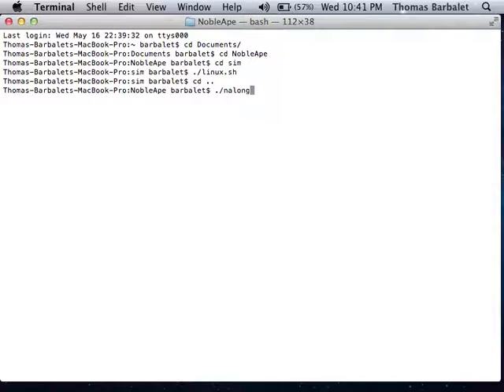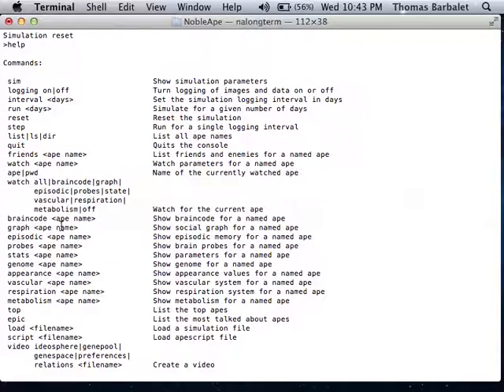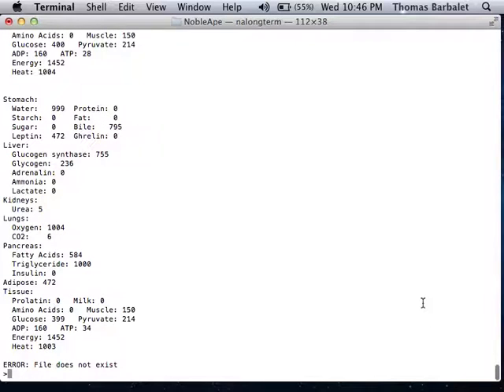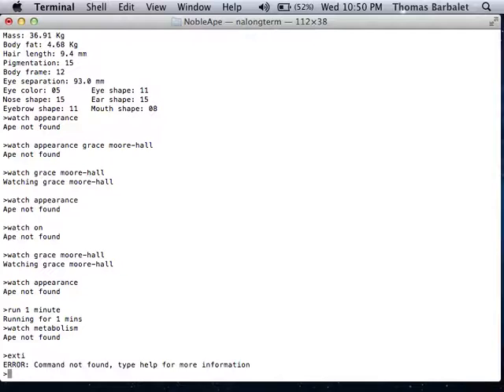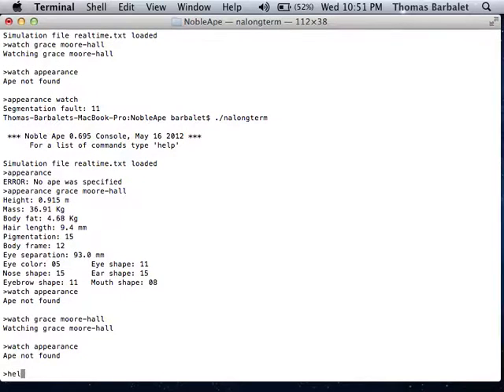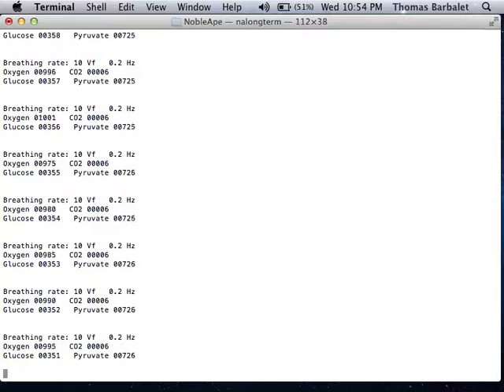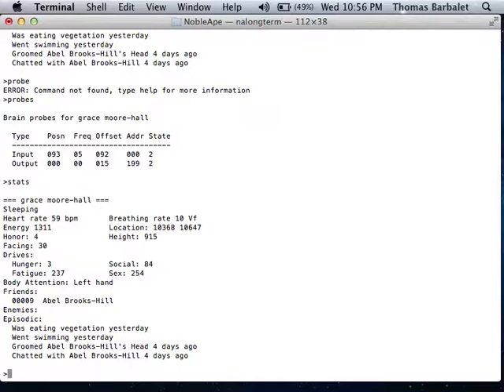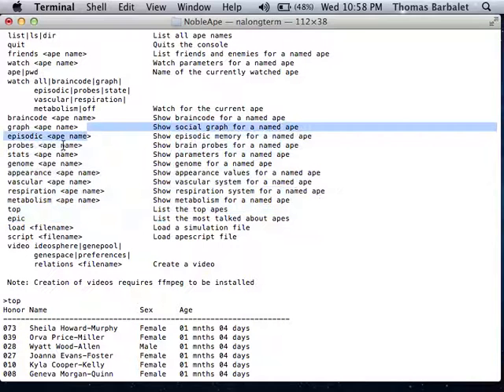Artificial Life Simulation: Noble Ape (Longterm Command Line Version) [May 16, 2012]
Tom Barbalet provides one of his frequent compilations and reviews of the Noble Ape Simulation through the longterm simulation run from the command line. Today Tom explores the respiration and metabolism components of the simulation.